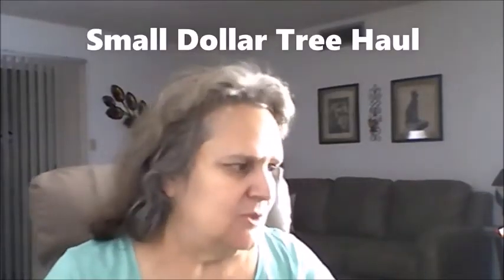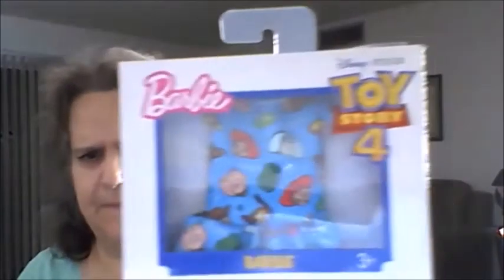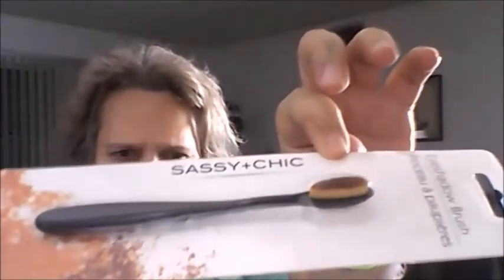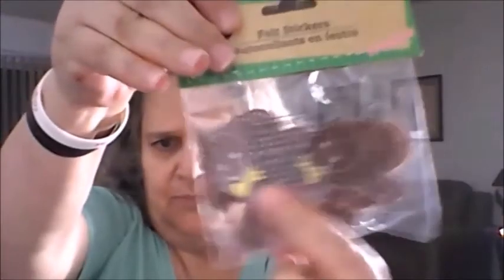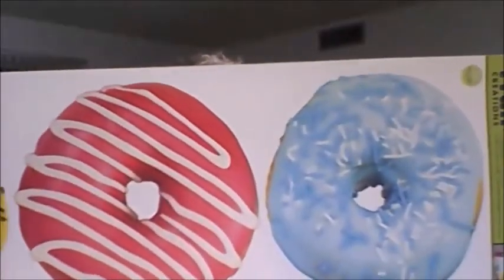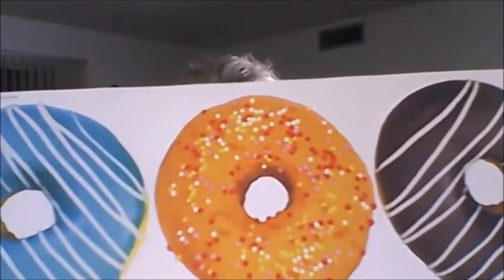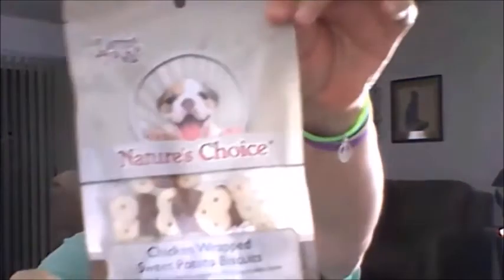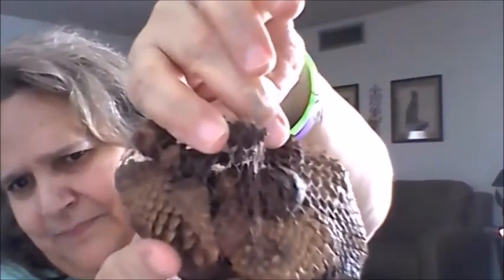Small DollarTree Haul Found Some Christmas Finds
Went to the Dollar Tree and found that they had some of their Christmas items in the store.